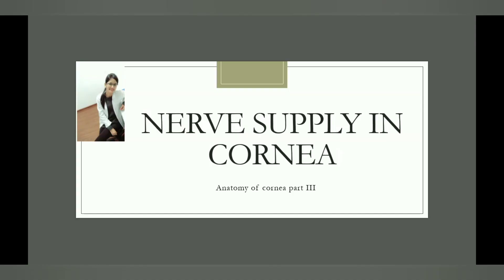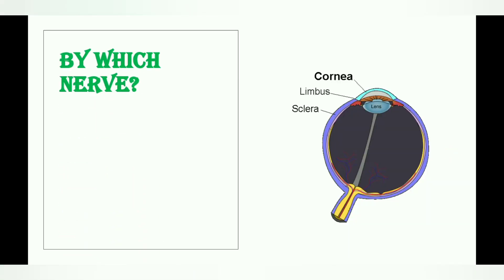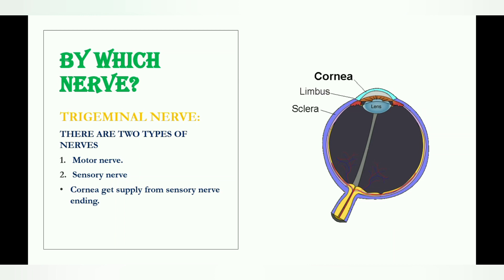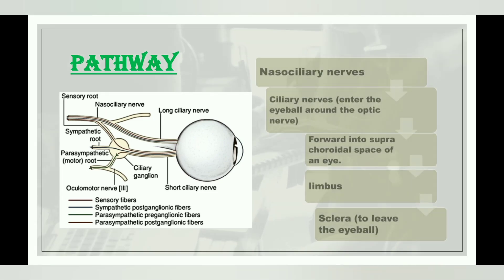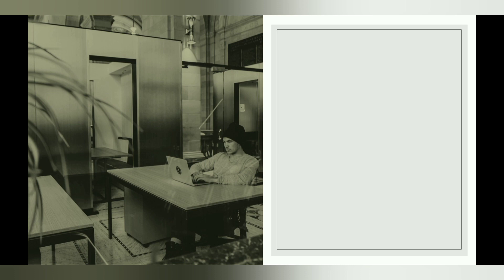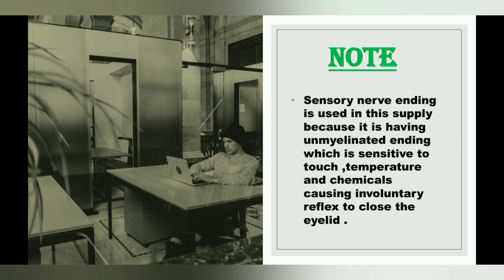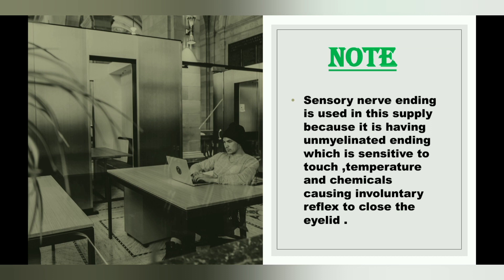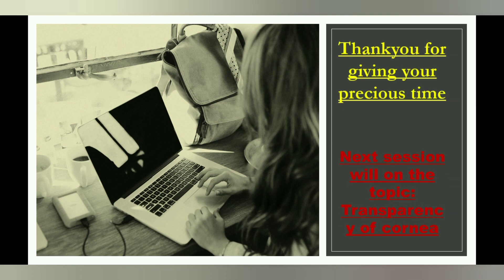Nerve supply of cornea || Anatomy of cornea || Ophthalmic nerve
This video is on nerve supply of cornea .
Which includes the name of nerve , pathway, and mechanism with special note .
You may follow me on the instagram @ophthalmology_talks and on Facebook page name ophthalmology lectures. For more content and information related to ophthalmology .